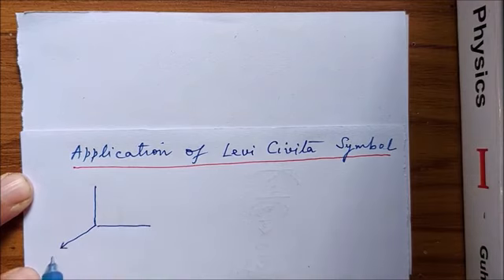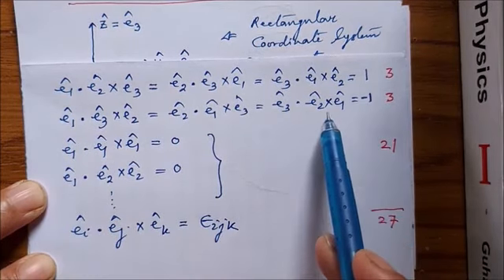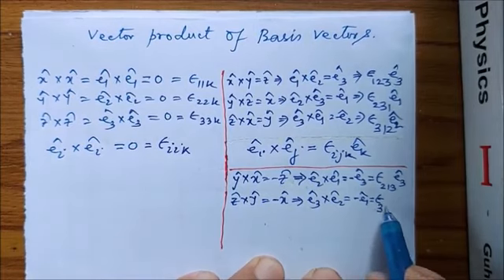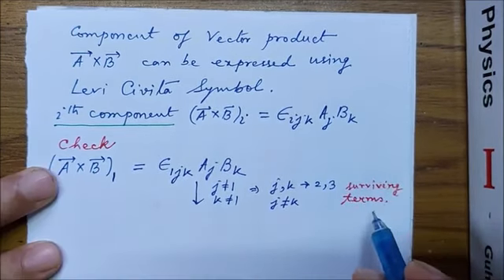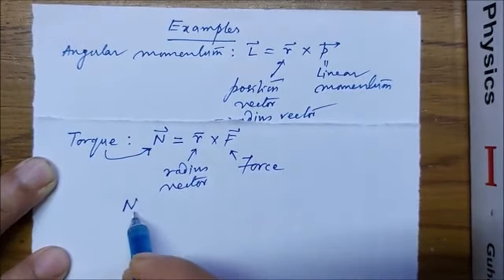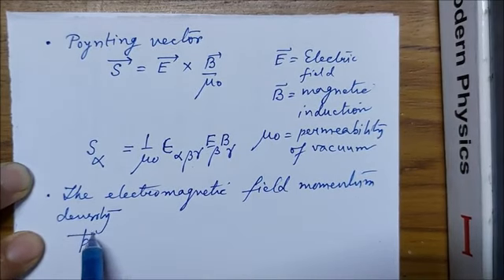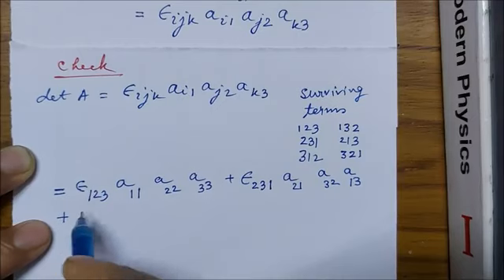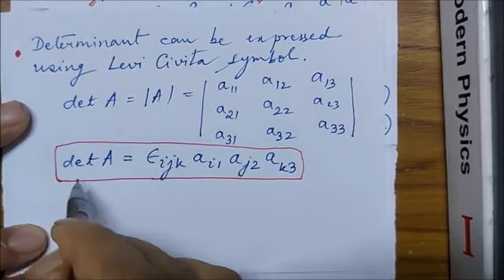Application of Levi Civita Symbol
Application of Levi Civita Symbol , Scalar triple product of basis vectors, Component of cross product of 2 vectors, determinental value of a determinant.
Modern Physics Vol 1
Modern Physics Vol 2
IOP Quantum Computing